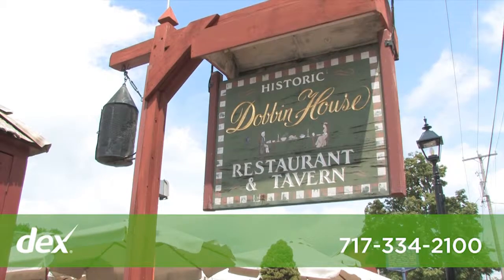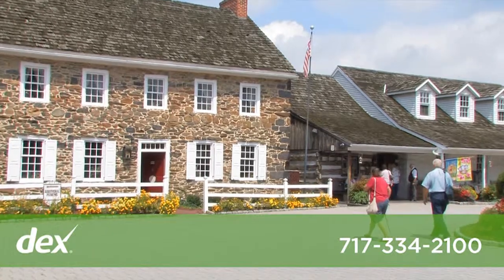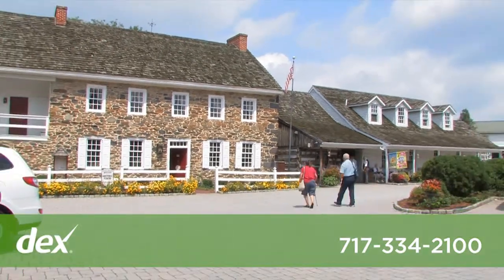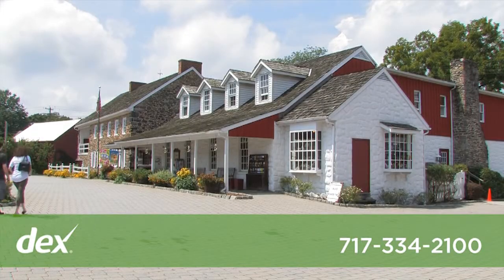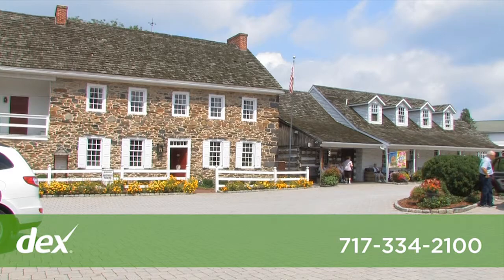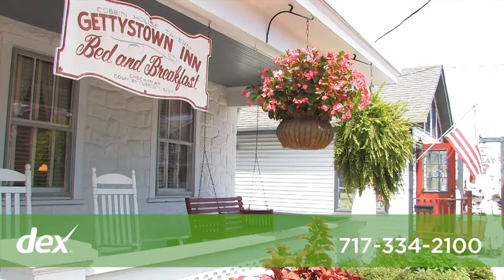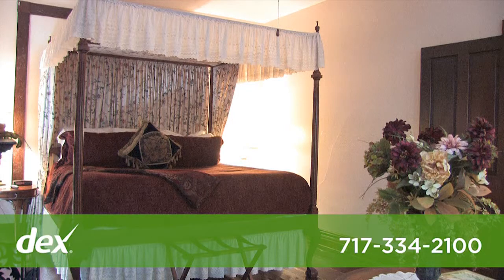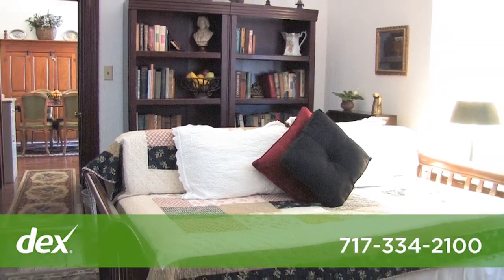Dobbin House Tavern